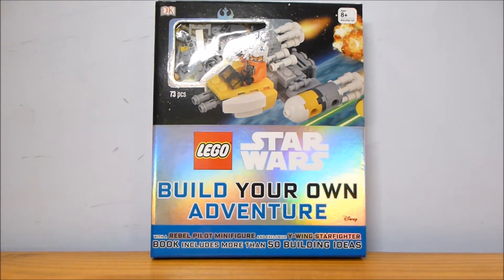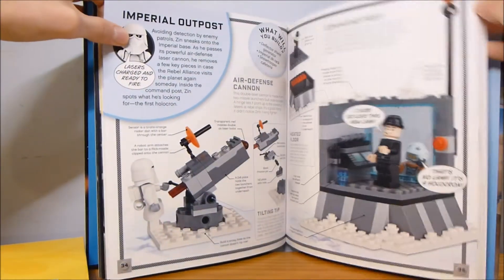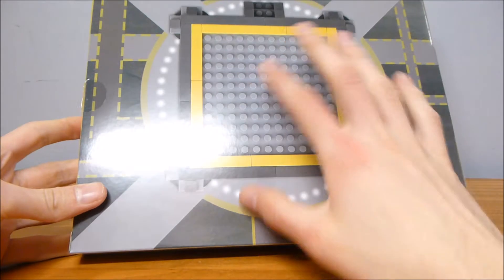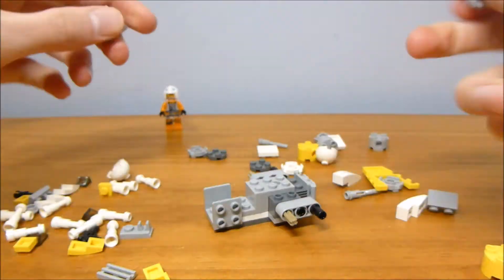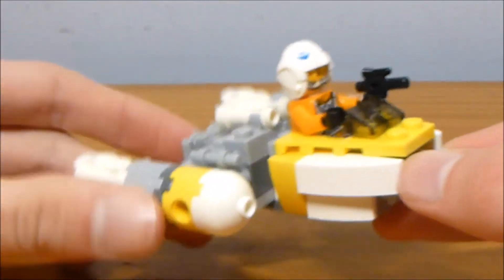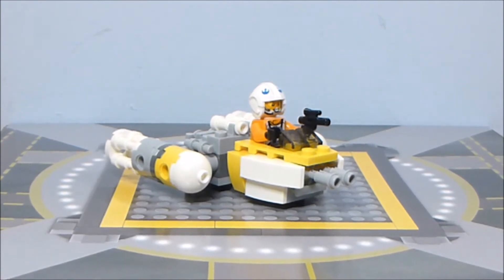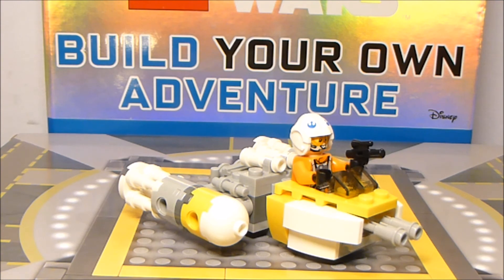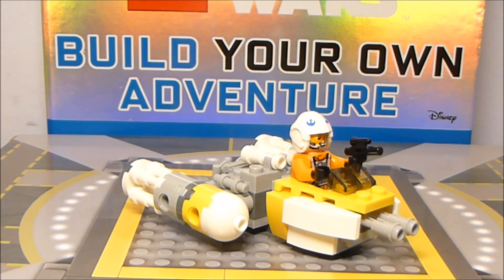Lego Star Wars Build Your Own Adventure Book Review